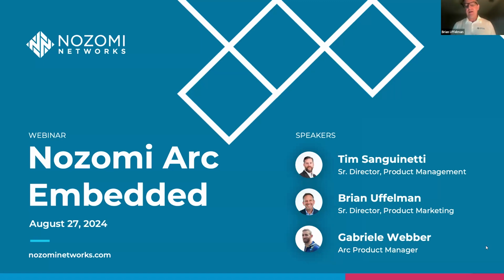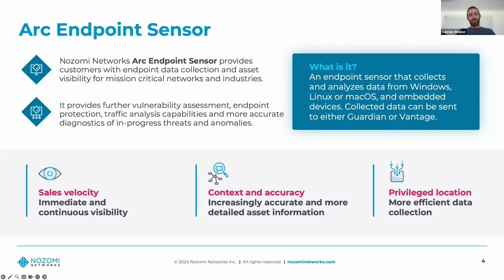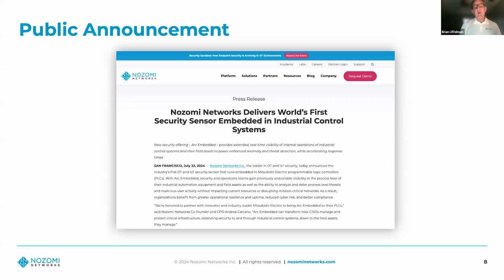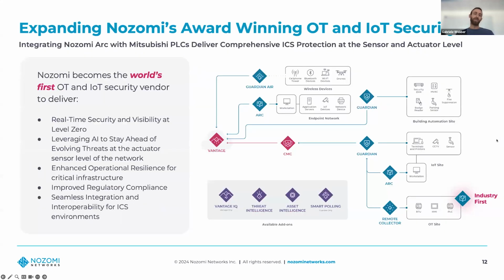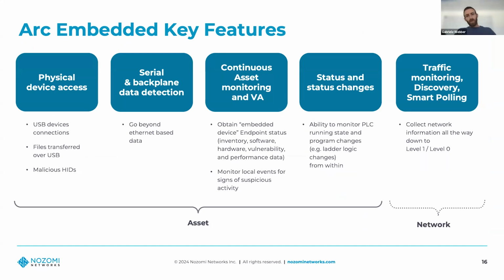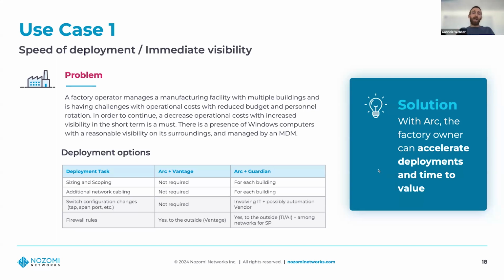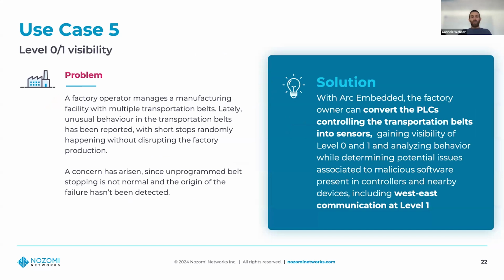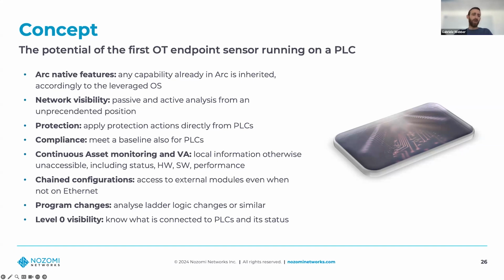Meet the First Security Sensor Embedded in Industrial Control Systems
Nozomi Arc Embedded in Mitsubishi Electric PLCs makes it possible for the first time ever for organizations to monitor east-west activity in order to detect and respond to cyber incidents at the PLC level. This proactive approach strengthens operational resilience, reduces downtime, protects critical infrastructure, and maintains process integrity.

Learn how Arc Embedded delivers:
- Real-time Security: Gain comprehensive insights from the network endpoint to the manufacturing floor to enhance data integrity, detect PLC anomalies, and identify unauthorized access (intrusions).‍
- AI-powered Protection: Leverage continuous monitoring for real-time learning, faster incident response, and robust detection of known and unknown vulnerabilities.‍
- Innovative Device Visibility: Understand module health and status, monitor communication patterns, track configuration changes, and ensure for devices connected to the PLC “backplane".

Discover how your organization can gain previously unavailable visibility of industrial automation equipment and field assets at the process level.